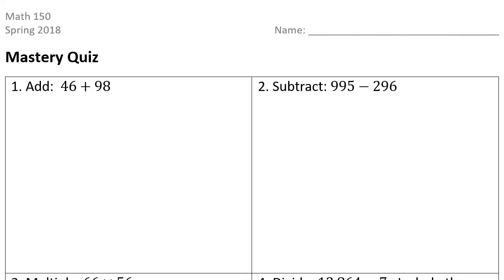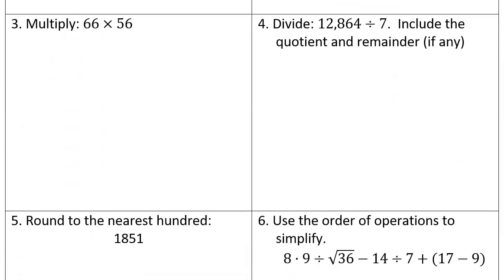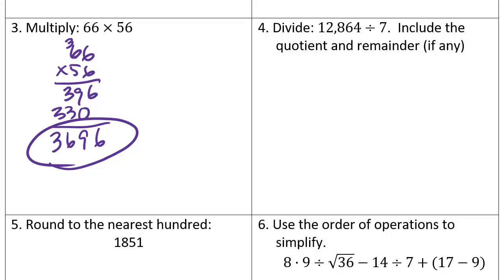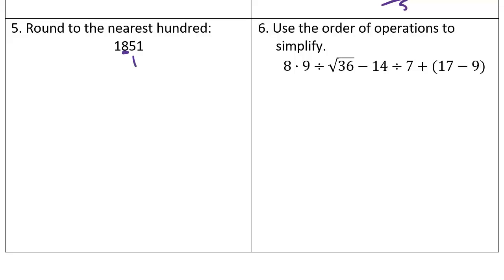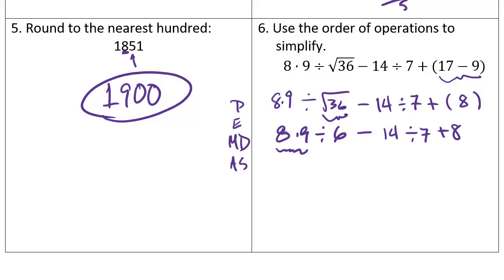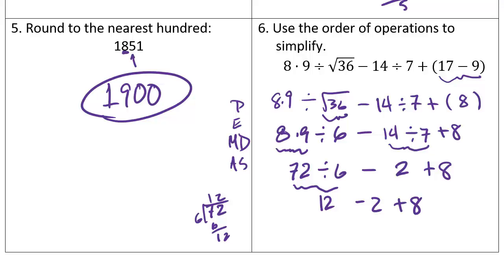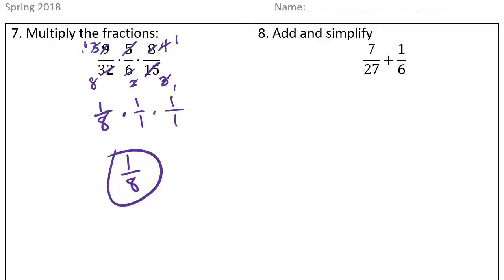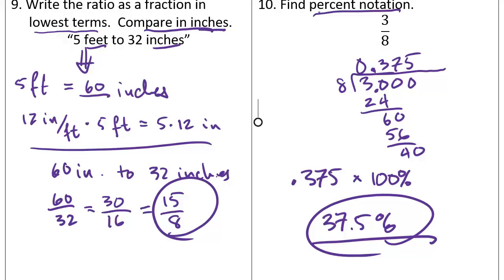m150 MasteryQuizSoln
Math150 Spring2018
Mastery Quiz Solutions
Cañada College
Ray Lapuz